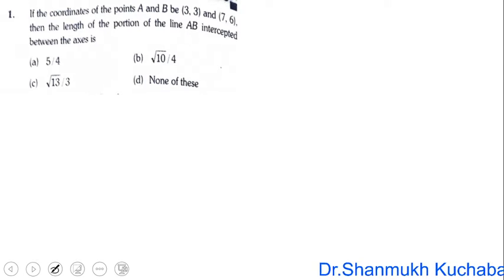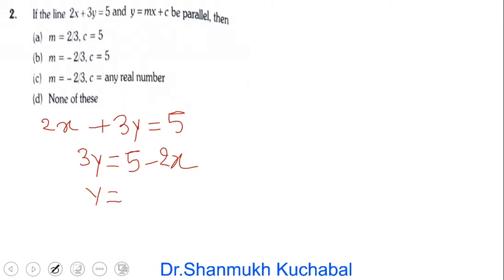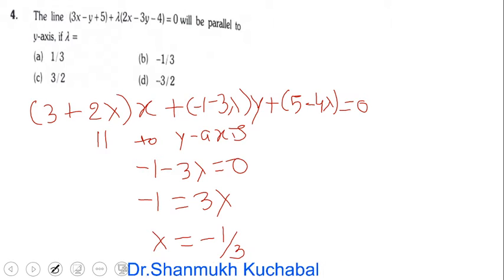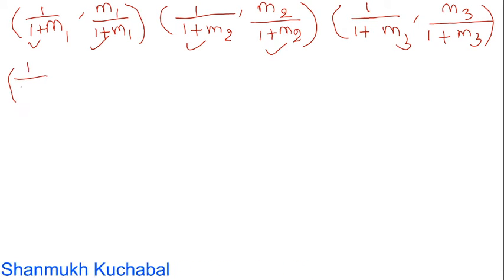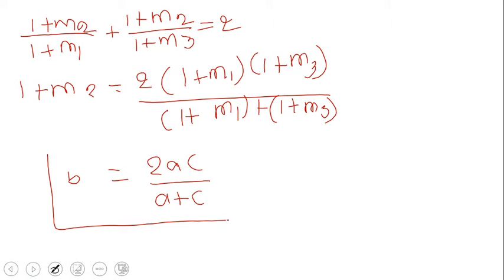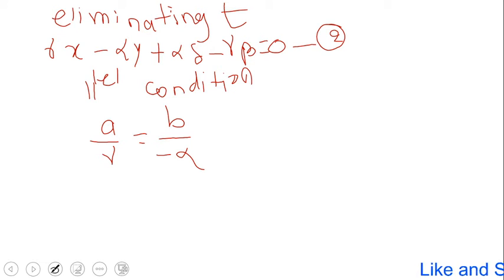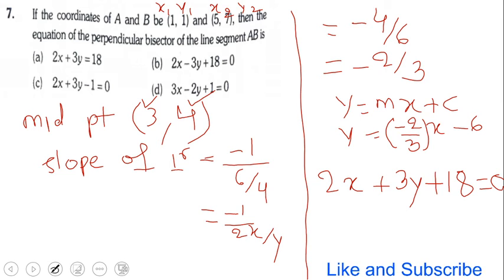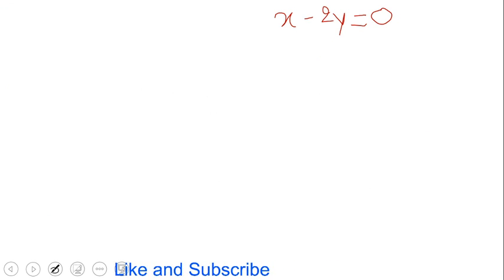Straight Line Part 01 CET JEE